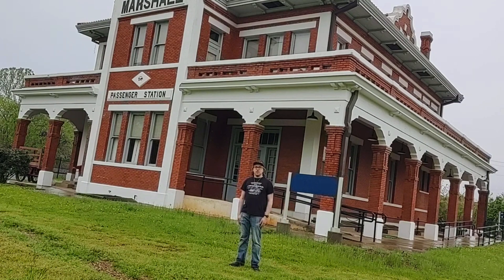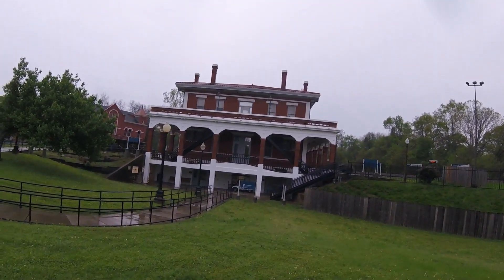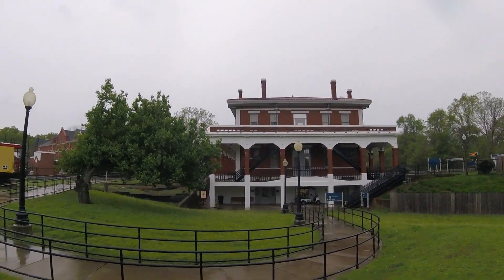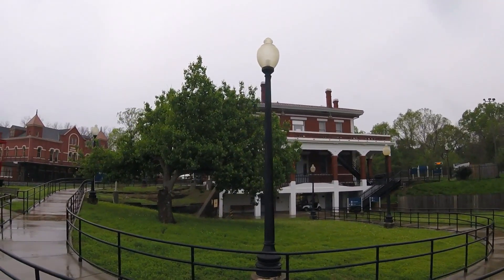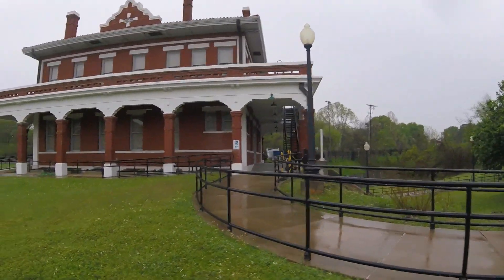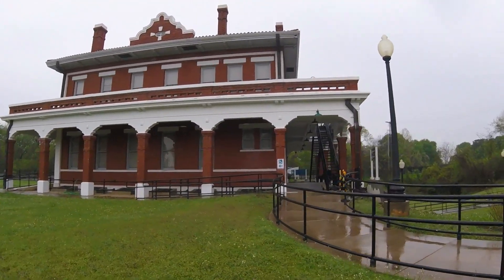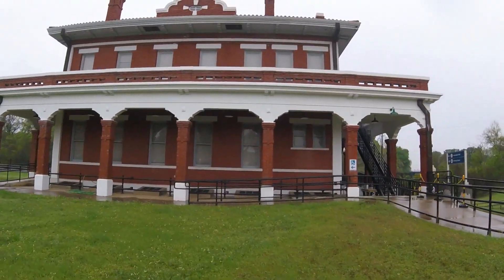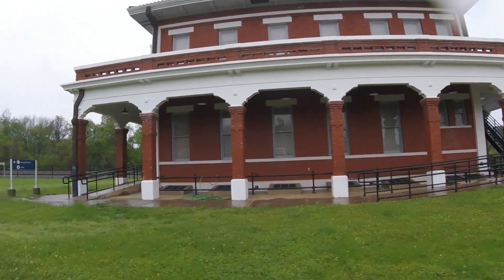_Texas & Pacific Railway Museum – Marshall, TX_ Episode 343 (Beginning/T&P Depot)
Texas & Pacific Railway Museum
Historic Train Depot with Museum and Amtrak service in Marshall
_MLTG_